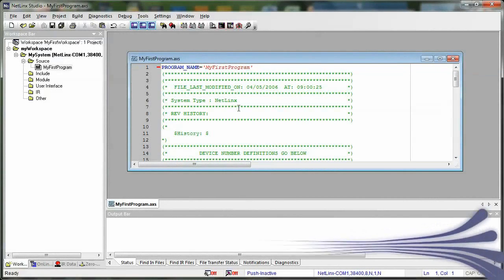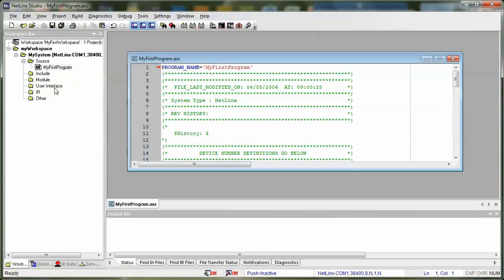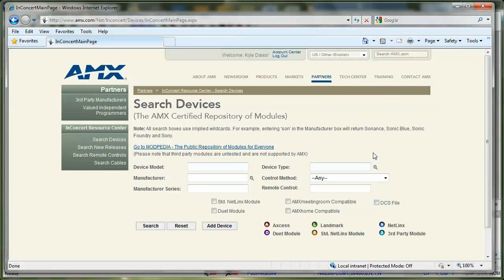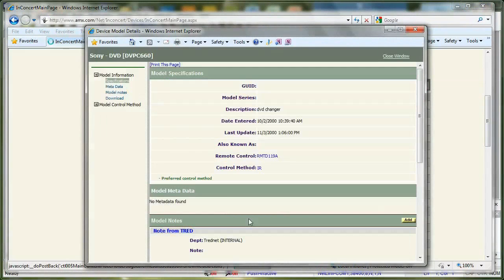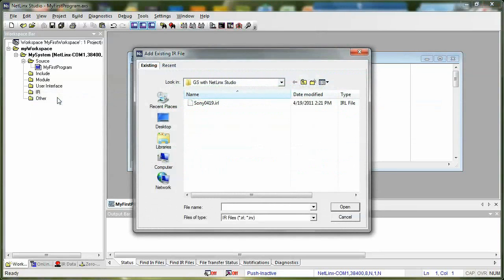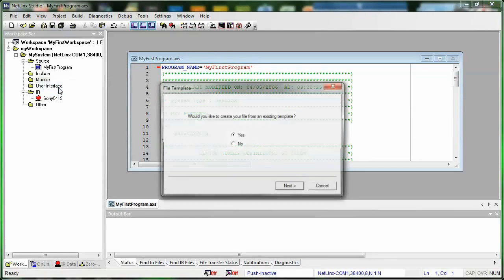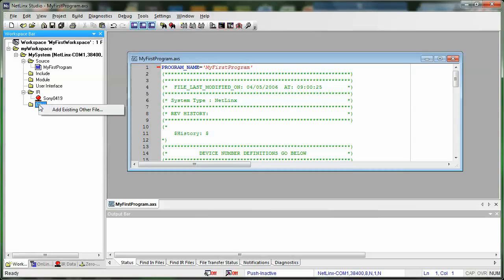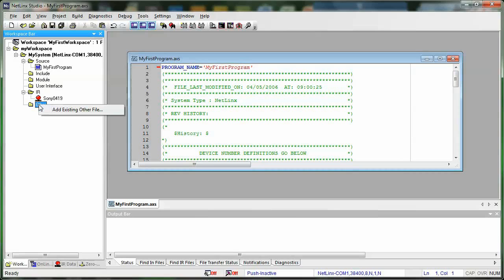NetLinx Studio Overview- 3 Importing Files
In this series of videos, you will learn how to use NetLinx Studio to setup code and transfer to the master.

This video covers how to import other files (IR files, etc.) into a workspace.